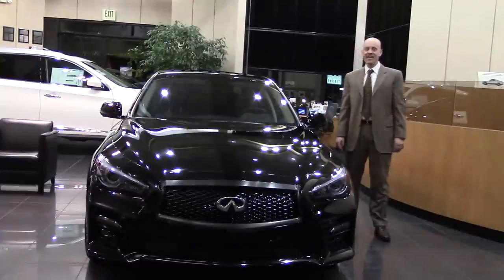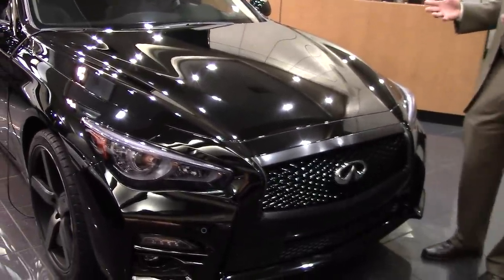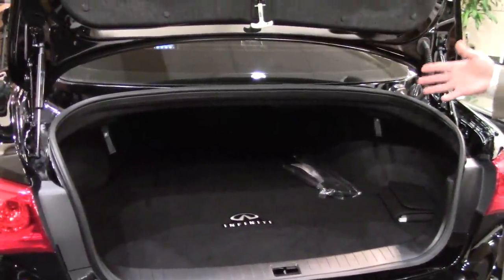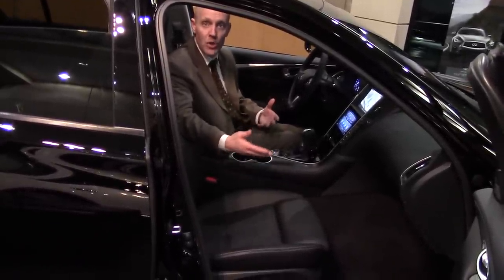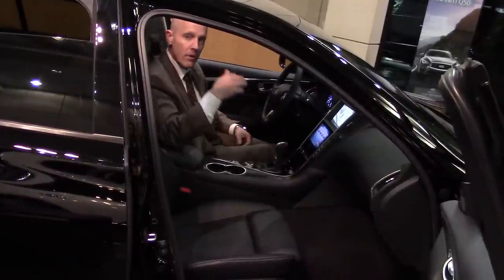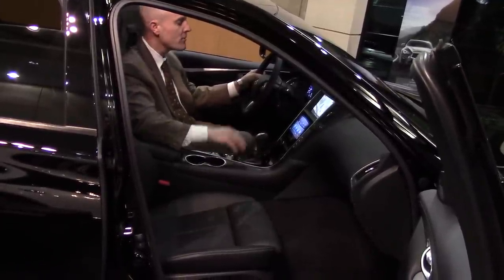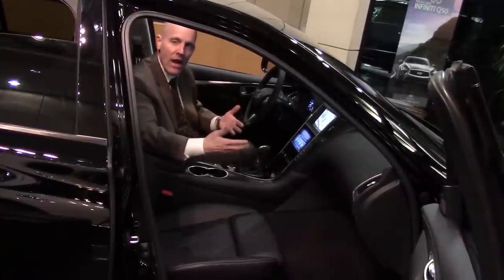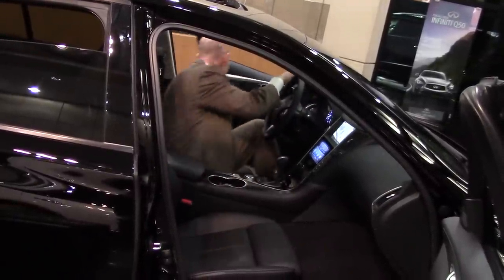2014 Infiniti Q50S AWD custom showroom car review - lots modified, let's take a long look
2014 Infiniti Q50S AWD custom showroom car review - lots modified, let's take a look

Hi, this is Joe Tunney bringing to you a comprehensive catalogue of hundreds of great vehicles from throughout the automobile industry.  Although we specialize in Acura, BMW, Lexus, Mercedes, sports cars, SUV's and of course our beloved Infiniti product line, we also like to carry and review exotic cars from time to time like Ferrari, Dodge Viper, turbocharged all-wheel-drive cars like Mitsubishi Evo and Subaru WRX, as well as affordable vehicles that fit into every budget.  For 2014 we are going to make a point of reviewing everything we carry, demonstrating for you the interior and exterior features and condition, the wheels and tires, trunk space, as well as an overview of power, technology, economy and driving characteristics to give you factual information as well as information unique to this particular vehicle so that you can enjoy a more intelligent shopping experience without ever having to step onto the lot.
I am truly thankful for the hundreds of thousands of views and more importantly, perhaps much more importantly, I am honored to have been viewed in over 200 countries around the world.  We all are ambassadors for the things we believe in regardless of where we were born and from my little corner of the world here outside of Seattle, Washington I want to express my sincere gratitude for you having invited me into your home, your place of work, or for simply taking a minute of your valuable time to listen to what I have to say.  Maybe we will never meet face to face, but I am forever in your debt for giving me the opportunity to share with you the things I have learned.  2014 Infiniti Q50S AWD review.  2014 Infiniti Q50S AWD for sale.  The Fast Lane with Joe Tunney.